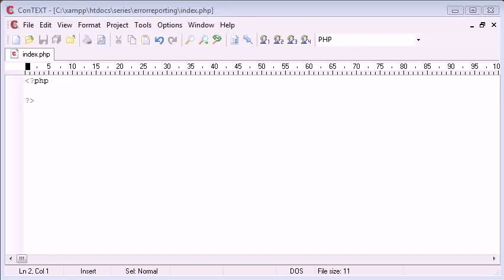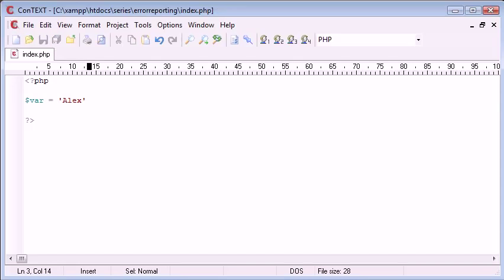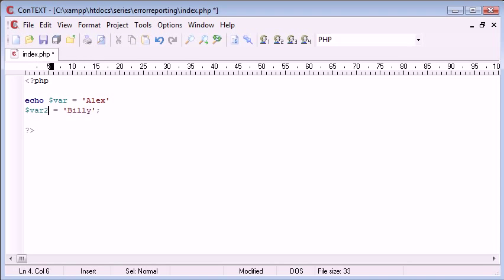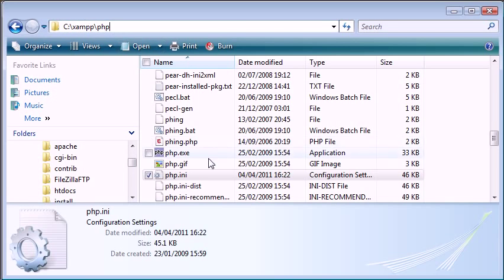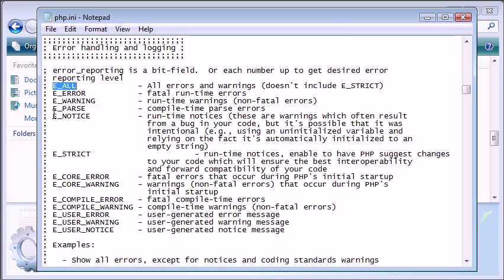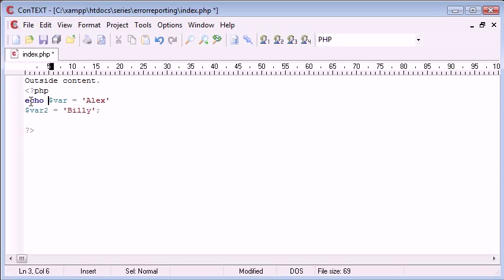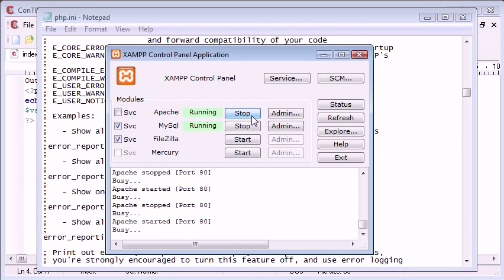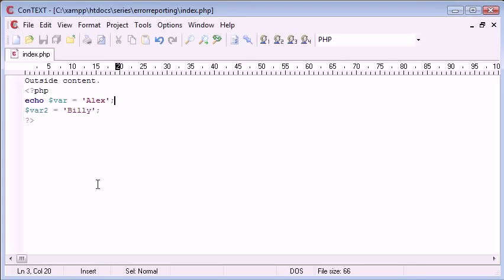Beginner PHP Tutorial 14 Error Reporting